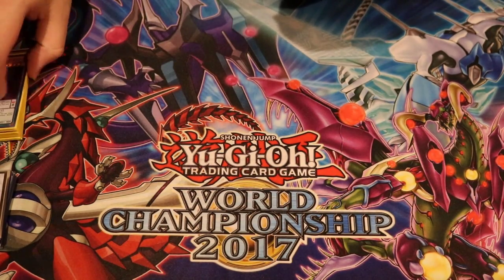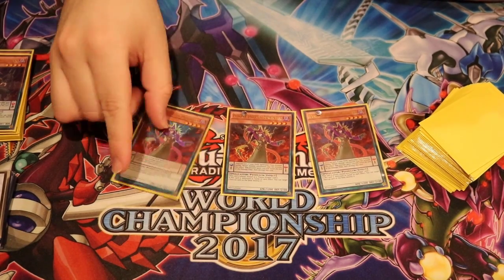Swing Pendulum Of My Soul - Pendulum Magicians Yugioh Deck Profile July 2017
Pendulum Magicians have been out in the TCG for little over a week now and after some testing we have a solid build! We will be focusing on a Zarc version at a later date so don't worry! Were focusing on the best optimal builds currently and this has led us to this build! Is there something you don't like? Feel free to post suggestions in the comment section!

Without them this channel would not have some of the cards shown in this video! Don't forget to enter mkohl40 on check out as well to save yourself some money when you make an order from them